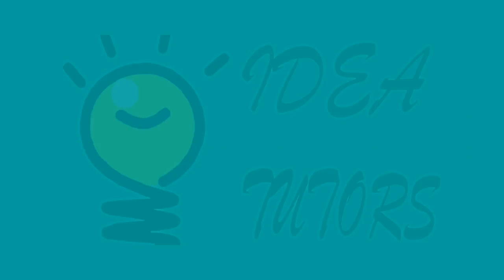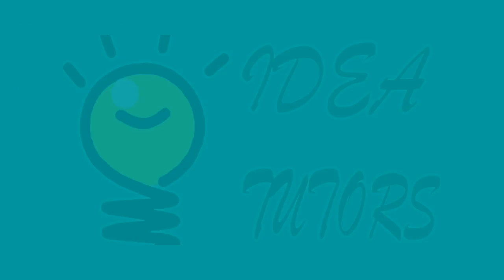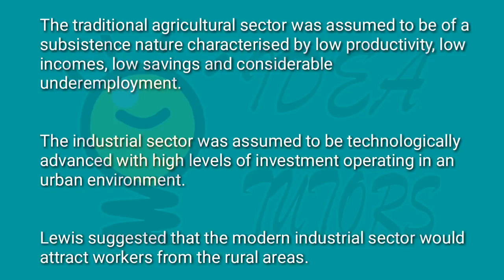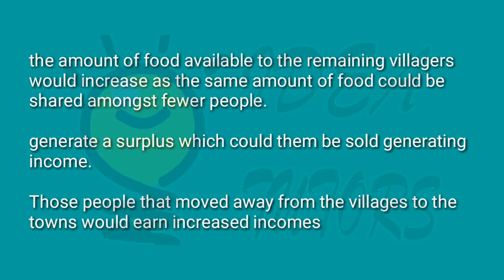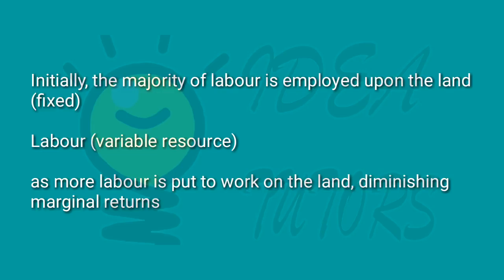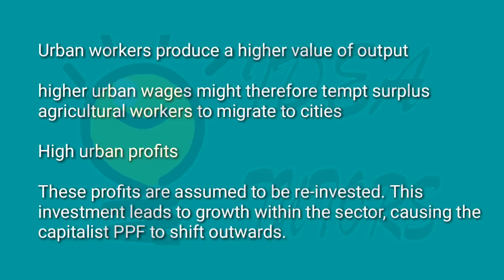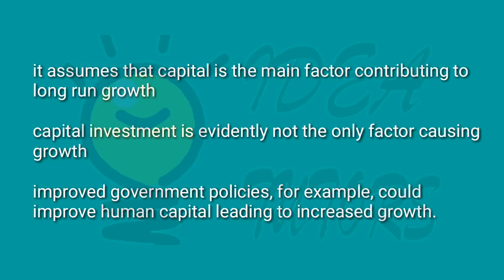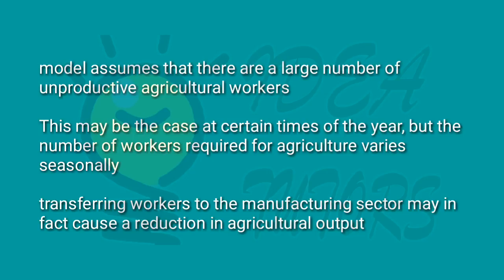Lewis model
Lewis model for Economic growth

Economic growth models

Development Economics lewis dual sector model for Economic growth

What is lewis model

Assumptions of lewis model

How lewis model works

Criticism of lewis model of Economic growth

development Economics for b.a hons Economics delhi University, delhi University Economics lectures, lewis dual sector model, what is lewis model of economic growth, lewis model,b.a hons Economics